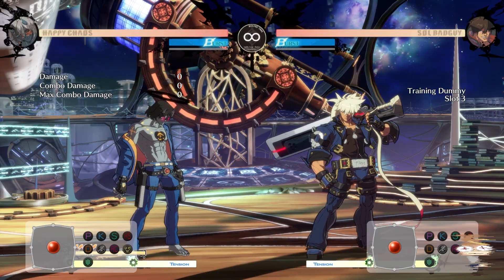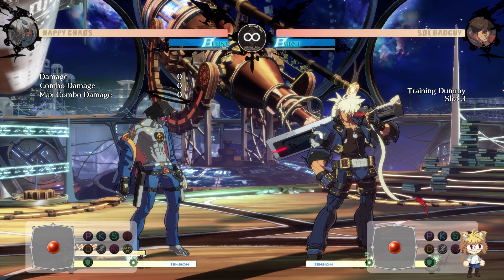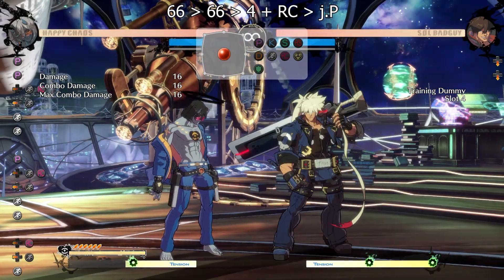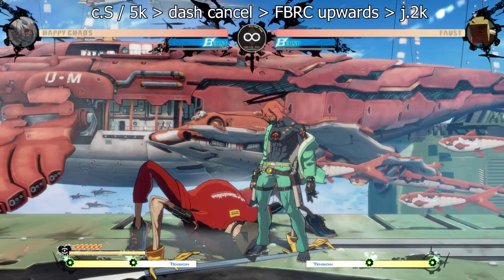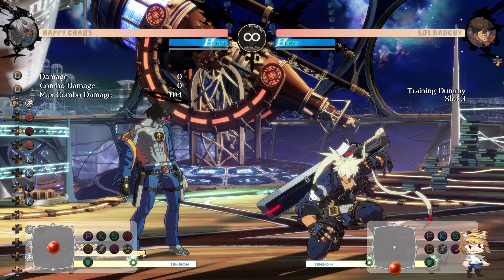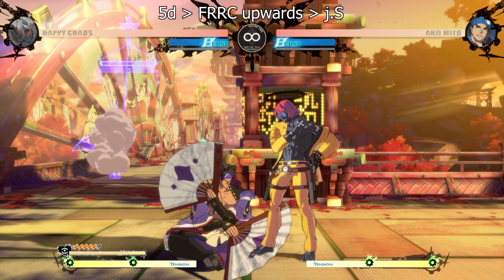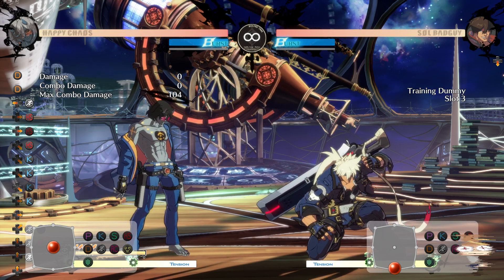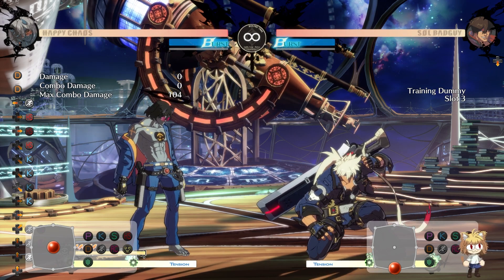Happy Chaos Guide GGST: How to use tension as Happy Chaos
Quick overview of some fundamental ways to use tension that Happy Chaos players of all levels should implement

0:00 Introduction
0:13 Jump Cancel Fuzzy
0:35 Standard BRC Fuzzy
1:30 Instant Overhead
2:19 Dash Cancel Rising j.2k
3:09 Tap Dust Fuzzy
3:32 BRC Reload
3:47 RRC Reload
4:21 BRC Focus
4:53 Outro